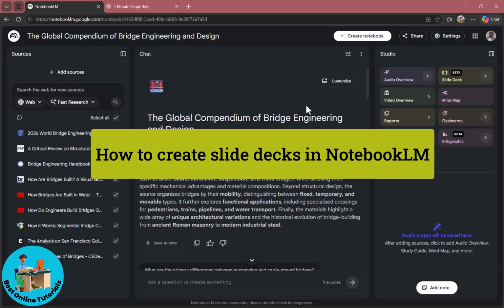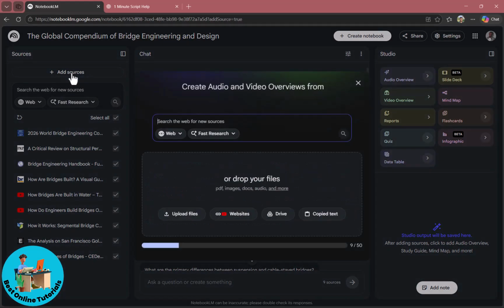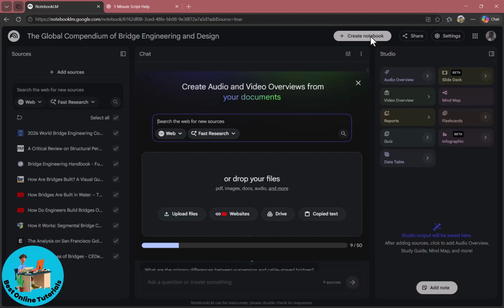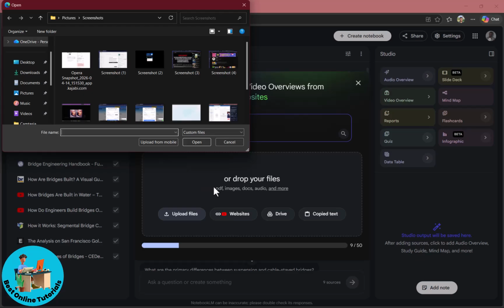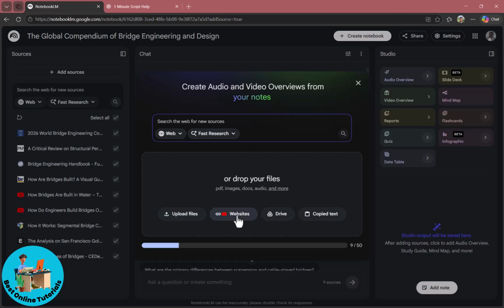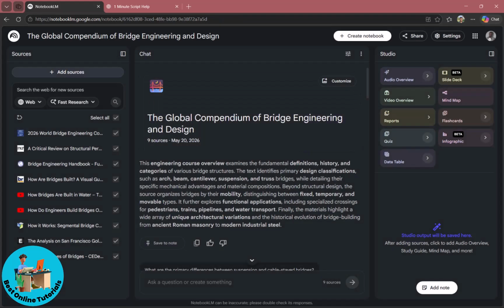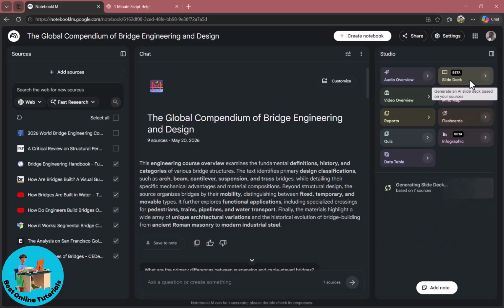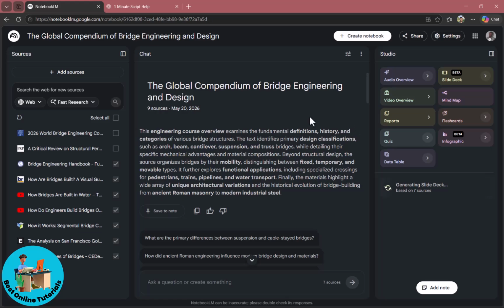How to Create Slide Decks in NotebookLM (Step-by-Step)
Want to create slide decks in NotebookLM?

In this step-by-step tutorial, I’ll show you how to use NotebookLM to turn your documents, PDFs, notes, and research into presentation slides.

You’ll learn:

How to create slide decks in NotebookLM
How to upload documents and sources
How to generate presentation content
How to organize and structure slides
How to improve presentation quality

NotebookLM can help speed up research and transform information into organized presentation content.

By the end of this video, you’ll know how to create slide presentations with NotebookLM quickly and easily.